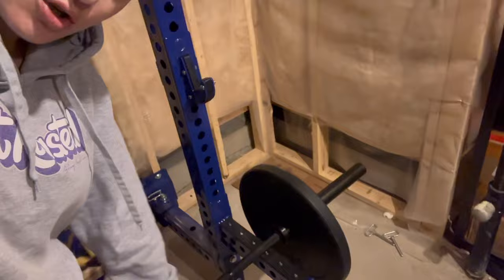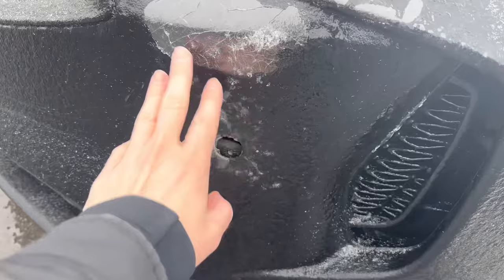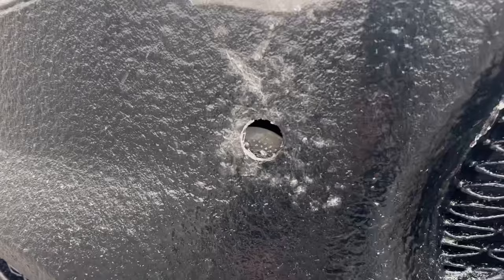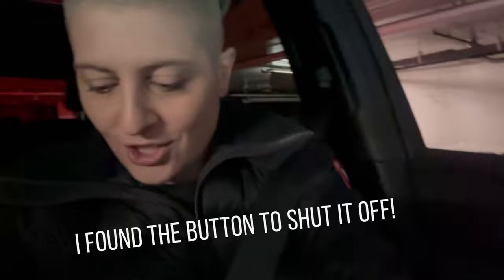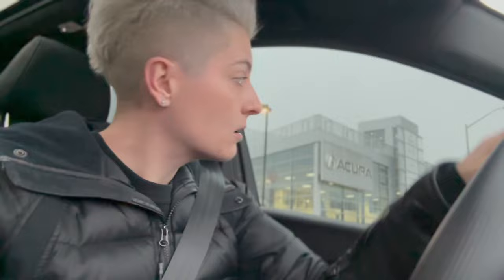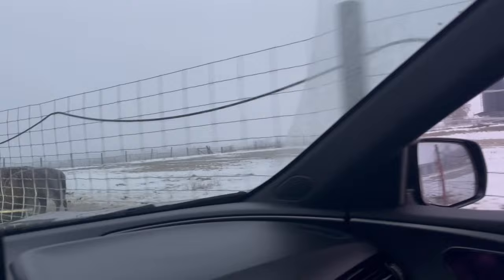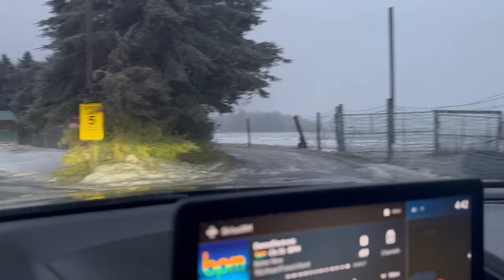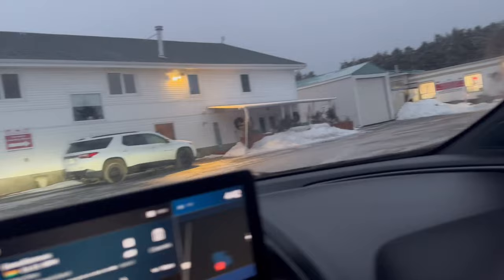ICE BROKE MY CAR BUMPER! | Daily Vlog 5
Welcome to my daily vlog! Join me as I go about my day-to-day life, from classes and work, to hangouts with friends and family.

Sign up for my 4 week online lifestyle program, SAVE 20% by adding Save20 at checkout for the pay in full option.

00:00 Introduction
00:34 My home gym
02:33 Ice sucks
02:54 Busted
03:45 Marcus & peeps
05:03 Made it to Acura
05:39 The Farm!
09:26 Home